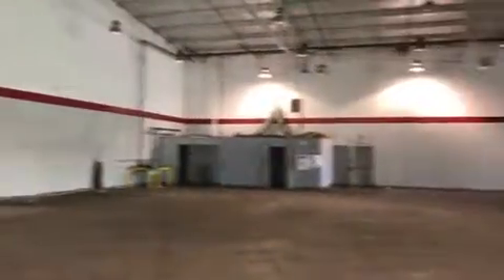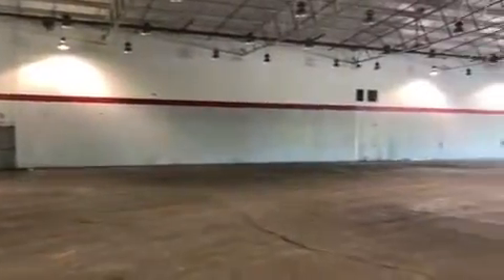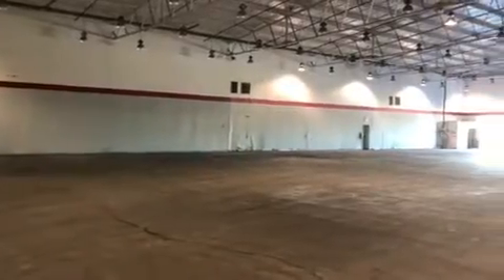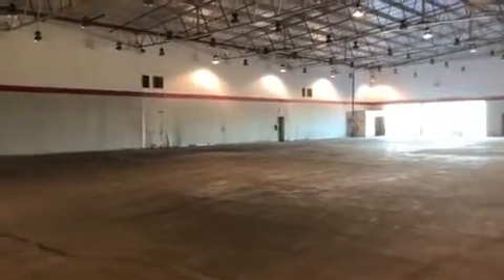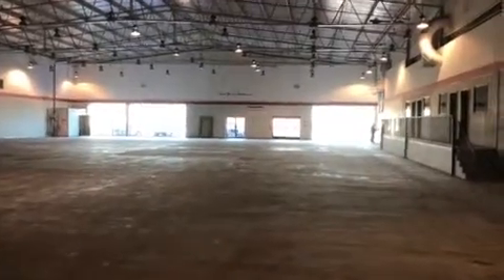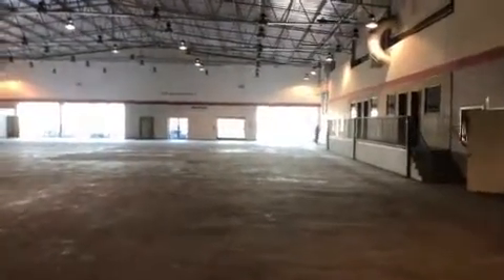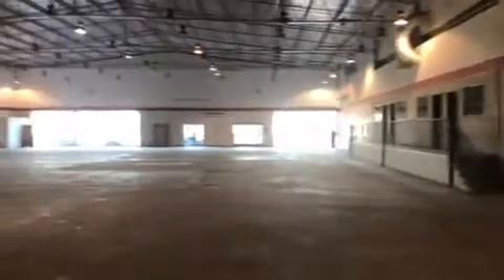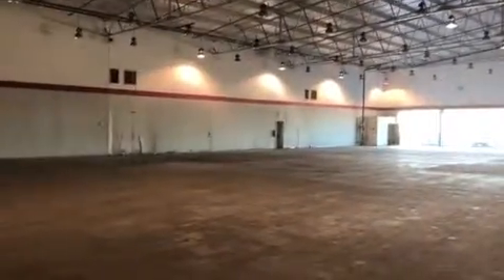1900EDivision existingconditions 122018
Site Visit of 1900 E. Division taken on 12/20/18.